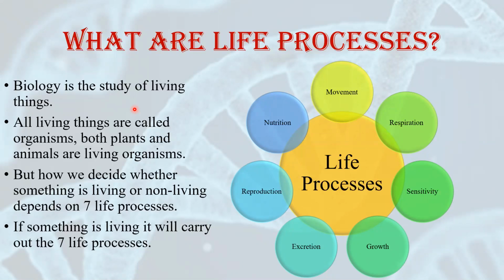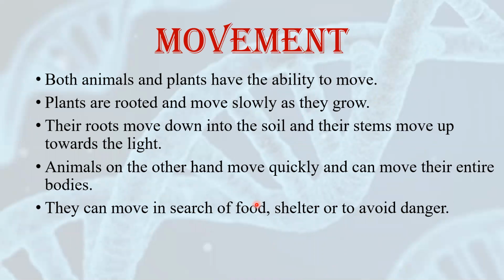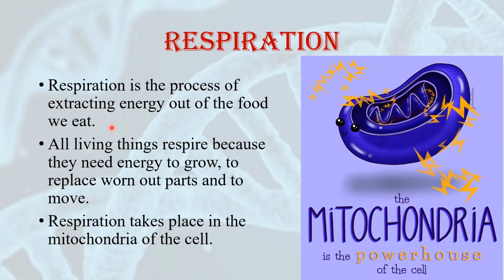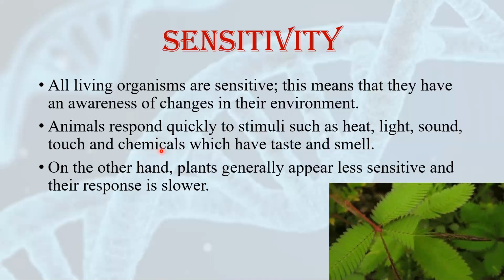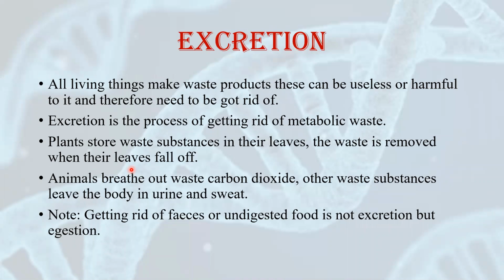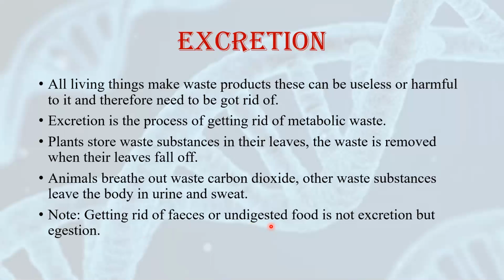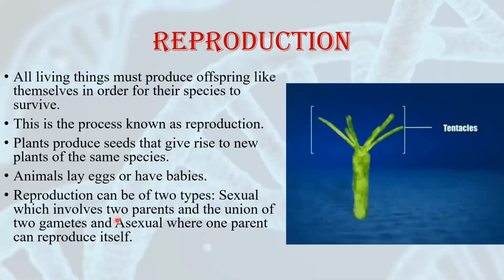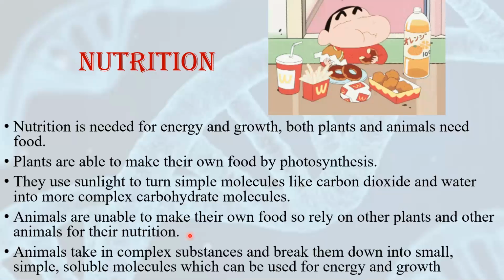SCIENCE || CLASS 10 || CHAPTER 6 || LIFE PROCESSES || PART 1